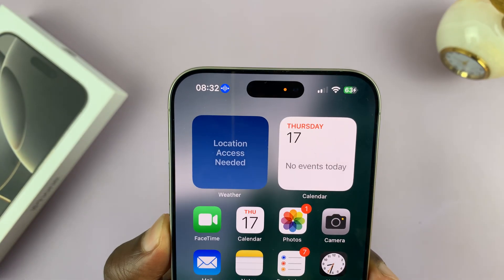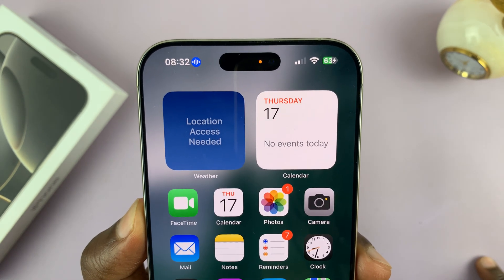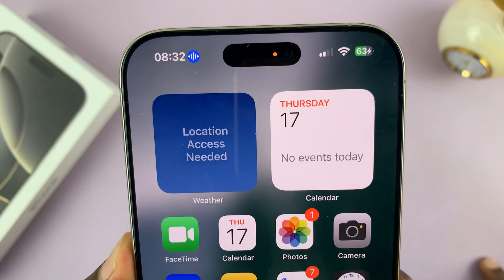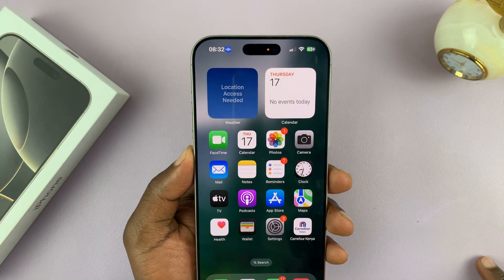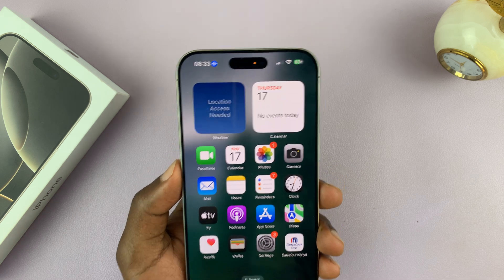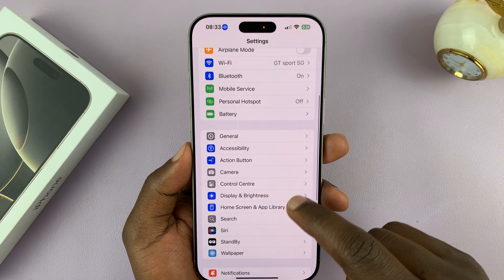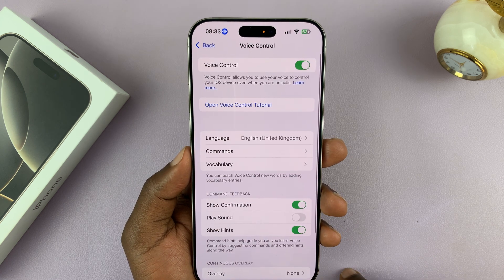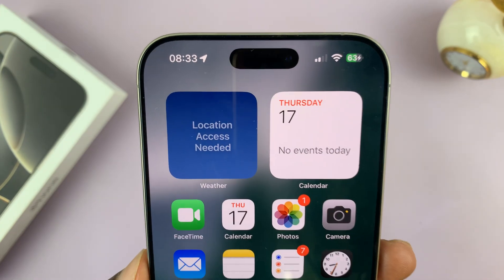Blue Icon On iPhone Status Bar Explained - How To Turn It OFF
Wondering what the blue icon on your iPhone status bar means? In this video, we’re explaining everything you need to know about the blue icon that appears at the top of your iPhone screen, why it shows up, and how to turn it off.

We'll walk you through the steps to manage or disable it.

Blue Icon On iPhone Status Bar Explained:
How To Turn OFF Blue Icon On iPhone Status Bar:
How To Disable Blue Icon On iPhone Status Bar:
How To Deactivate Blue Icon On iPhone Status Bar:
How To Get Rid Of Blue Icon On iPhone Status Bar:

The blue icon on your iPhone’s status bar mostly appears next to the time. It can appear for a few reasons, but it typically indicates that an app or feature is using your voice control. This means that your your microphone is actively listening to any potential voice commands, mostly calls.

To get rid of it:

Step 1: Launch the Settings app and scroll all the way down to the "Accessibility" option. Under Accessibility, select the "Voice Control" option. It should be on by default.

Step 2: In the Voice Control menu, locate the "Voice Control" toggle. It should be green, meaning it's enabled. Tap on it to turn it off.

Voice Control allows you to use your voice to control your iOS device when you're on calls.

Cell Phone Tripod Adapter